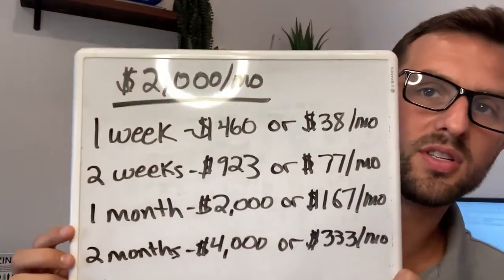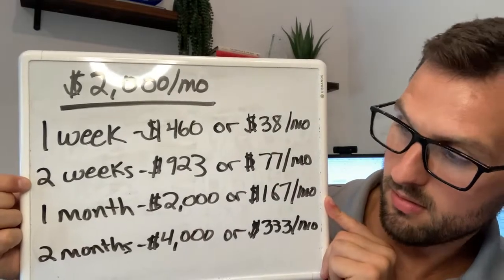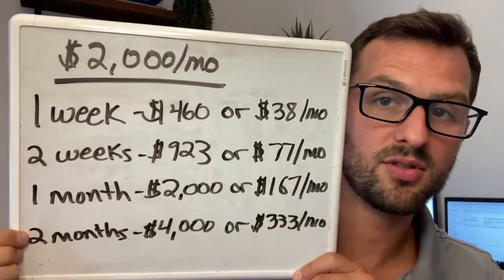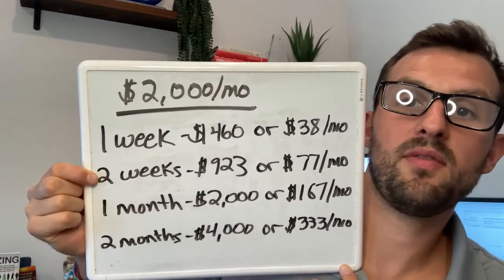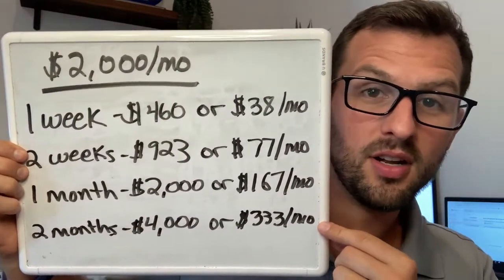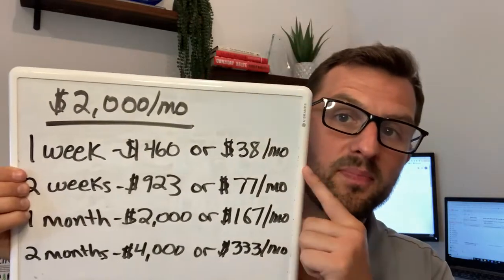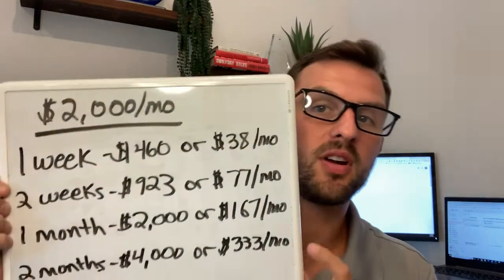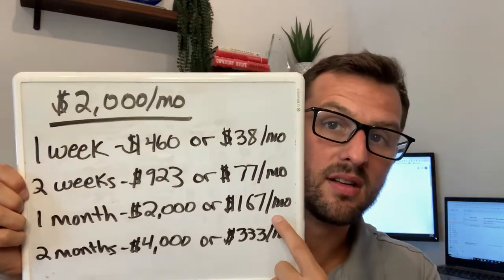#320 - How Vacancy Kills Cash Flow!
Keep in mind, when pushing the listing price for your rental higher than the comparables , it can lead to a longer vacancy. While it may seem nice to get the high rent price you are hoping for, each day it sits vacant is costing you more money, more risk and compromising your cash flow.

Be our Facebook friend!